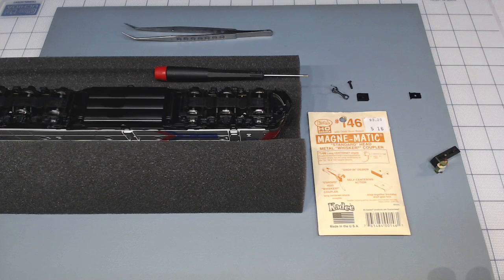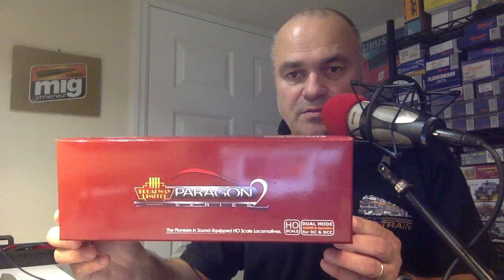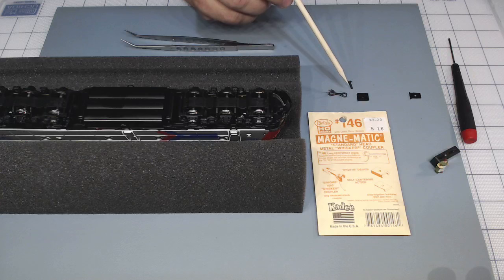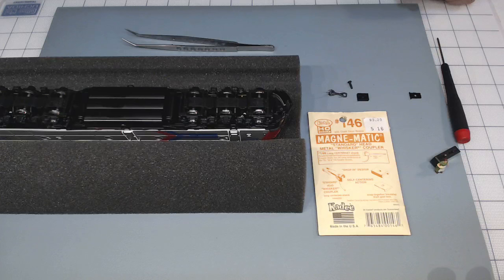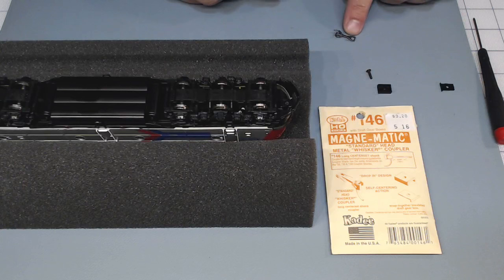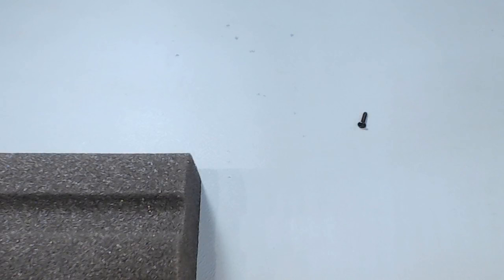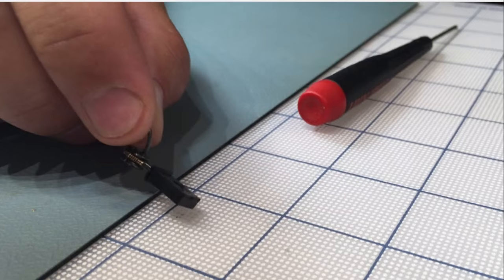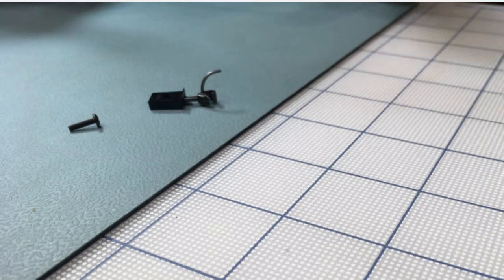AK Techbench HO Kadee 146 coupler installation Broadway Limited EMD E8 Amtrak